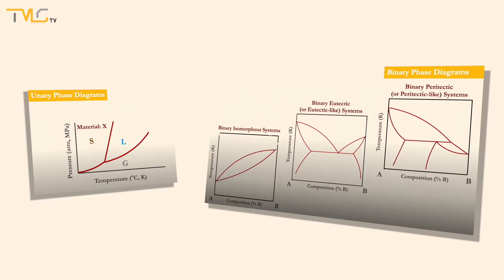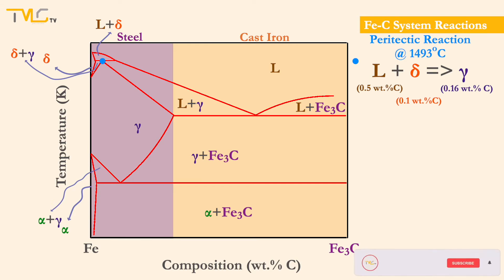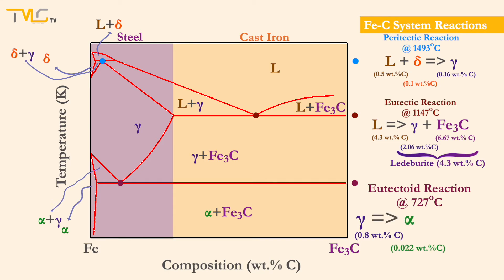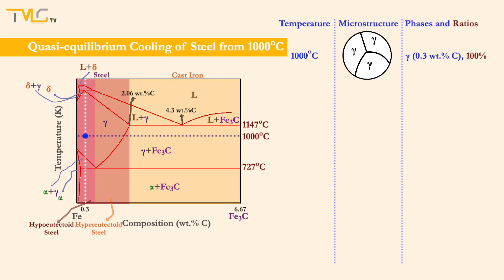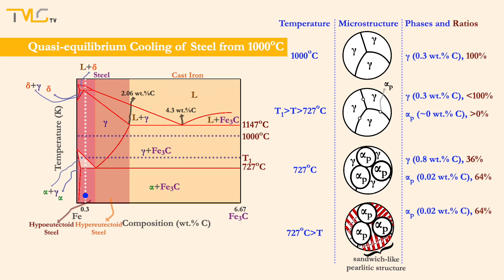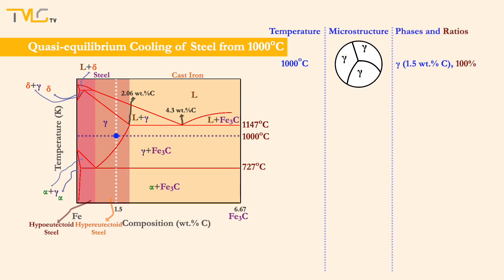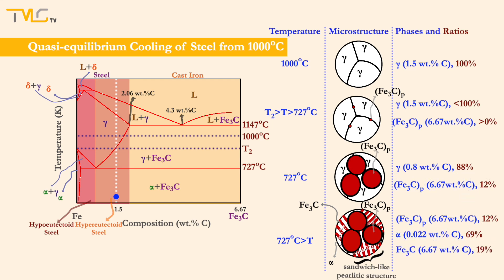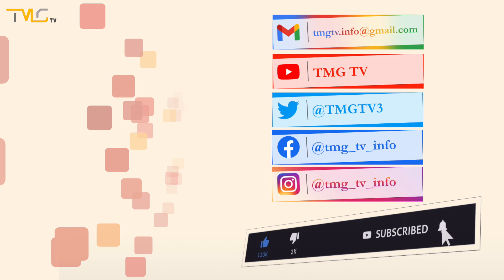Video #3.3 - Fe-C Binary System & Phase Diagram (Phase Equilibria)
Hi Everyone, in this video, we will be wrapping up the Phase Equilibria subseries by investigating the iron-carbon binary system, phase diagram, and quasi-equilibrium coolings of hypoeutectoid, eutectiod, and hypereutectoid steels. We hope you enjoy this one!!!

Herkese Selamlar, bu videoda Faz Dengesi altserisini demir-karbon ikili sistemi ve faz diyagrami, hipoötektoid, ötektoid ve hiperötektoid çeliklerde dengeye yakın soğumaları inceleyip bitiriyoruz.Umarız bu videoyu beğenirsiniz.

NasTasYaDay

alu, Orci
Stock Music
Song: Allthat
Further Readings
00:10 Disclamier (Önemli Uyarı)
00:31 In Previous Videos (Önceki Videolarda)
00:45 Iron-Carbon Binary Phase Diagram (Demir-Karbon İkili Faz Diyagramı)
00:58 Phases in Fe-C Phase Diagram (Fe-C Faz Diyagramındaki Fazlar)
01:33 Fe-C System Reactions (Fe-C Sistemindeki Reaksiyonlar)
04:10 Quasi-Equilibrium Cooling of Steel (Çeliğin Dengeye Yakın Soğuması)
04:28 Cooling of the Hypoeutectoid Steel (Hipoötektoid Çeliğin Soğuması)
06:48 Cooling of the Eutectoid Steel (Ötektoid Çeliğin Soğuması)
07:26 Cooling of the Hypereutectoid Steel (Hiperötektoid Çeliğin Soğuması)
09:10 Primary Phases In Hypo- & Hypereutectoid Steels (Hipo- & Hiperötektoid Çeliklerdeki Birincil Fazlar)
09:29 Introduction of Brittles by The Cementite Network (Sementit Ağıyla Gevrekliğin Sisteme Girmesi)
10:08 In The Next Video (Sonraki Videoda)